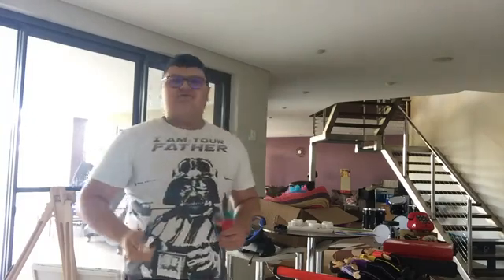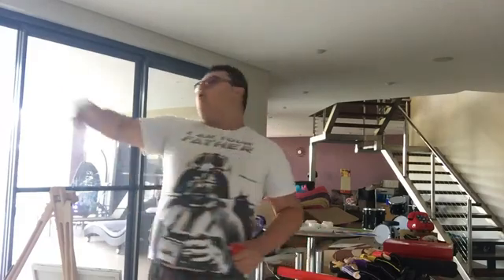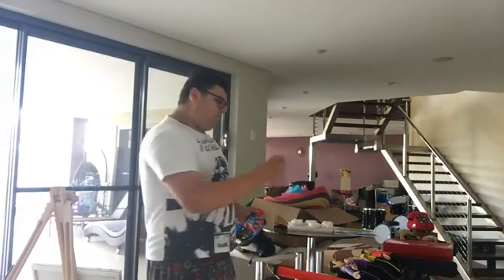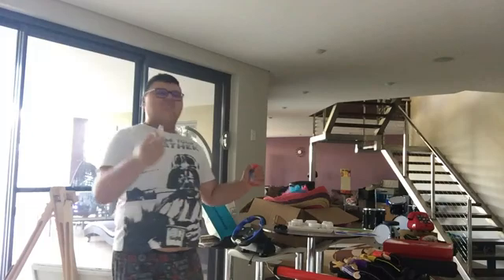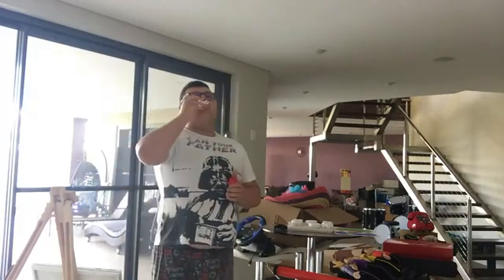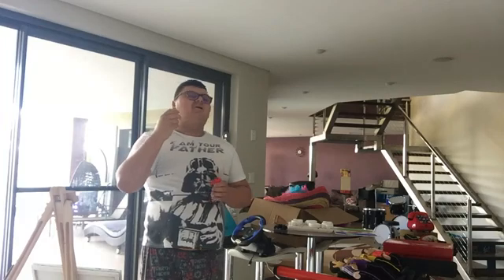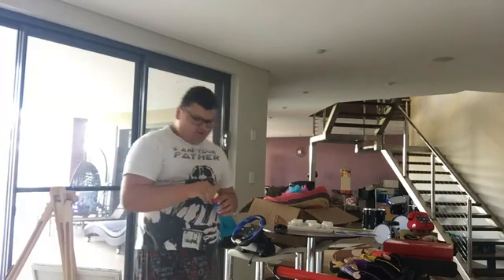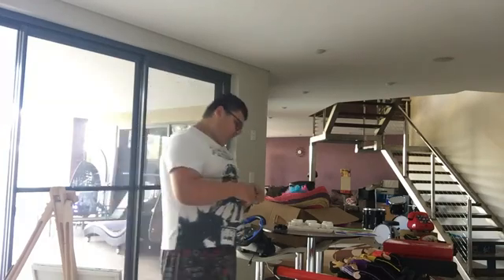Super Ned’s Workshop - Bubbles